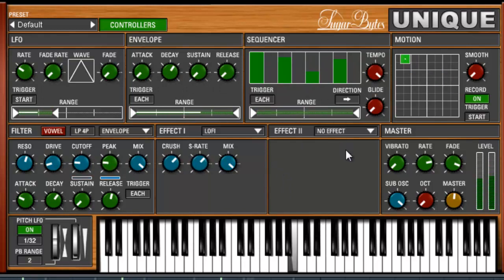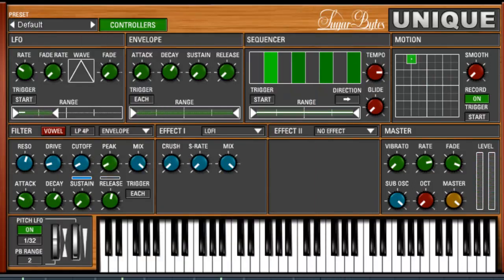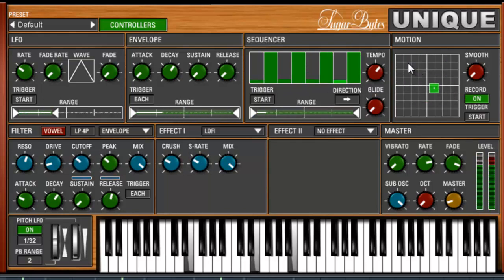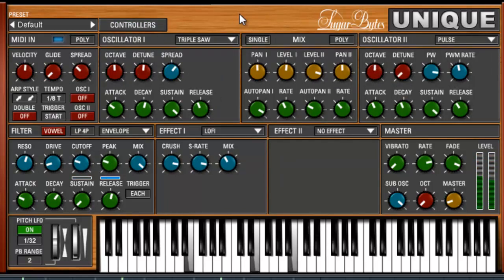Sugar Bytes - Making Minimal Pads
Dan-D uses Unique to make some cool Minimal Pads!